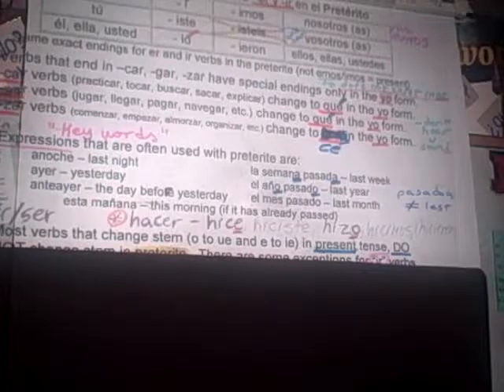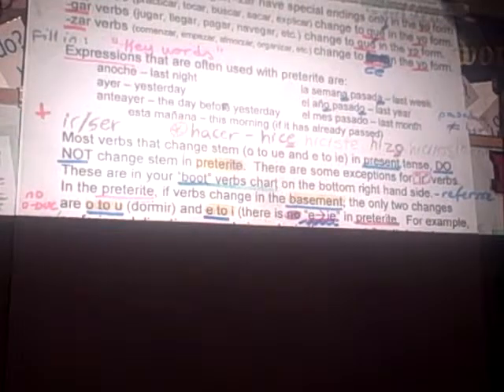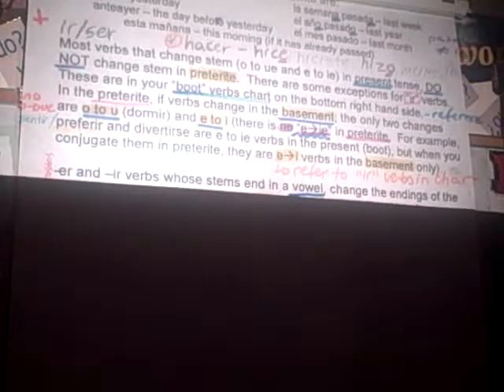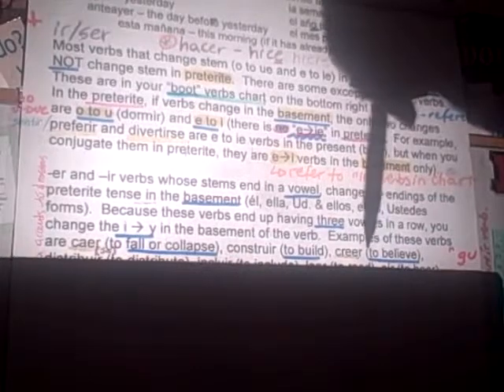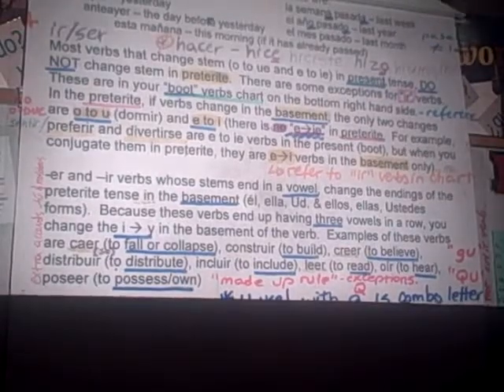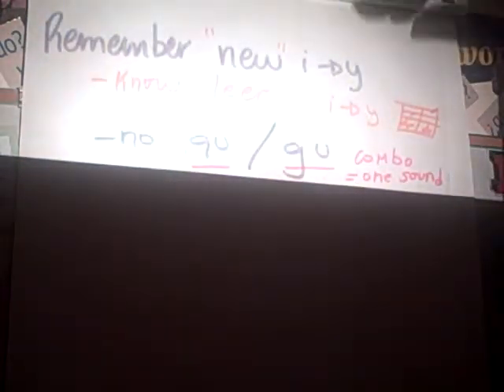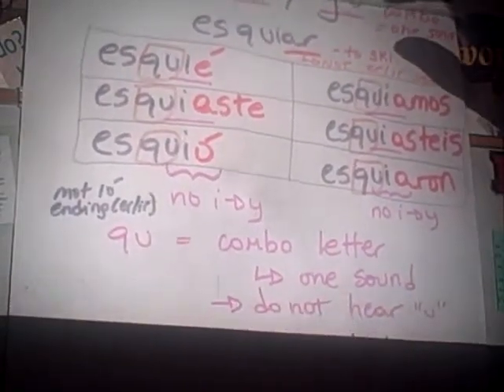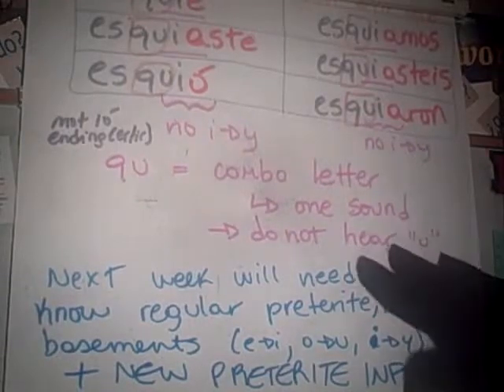Spanish Two - Second part of "Regular" Preterite Review - Basement Verbs - Señora Mayo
Continuation of notes for review of regular preterite.  Follows the following video:
Spanish Two - First part of Regular Preterite Review...
+ i to y rule - non-example and practice different types of verbs in preterite tense